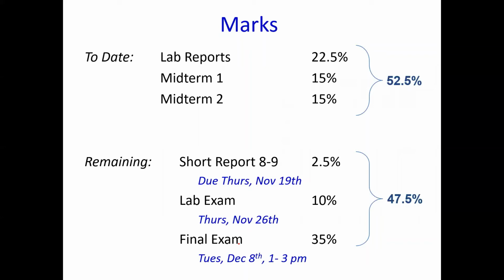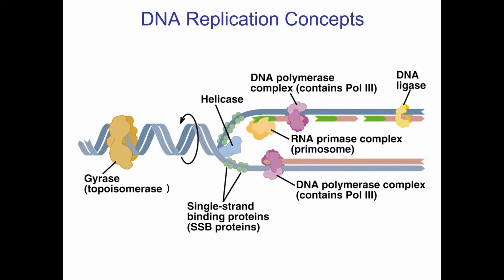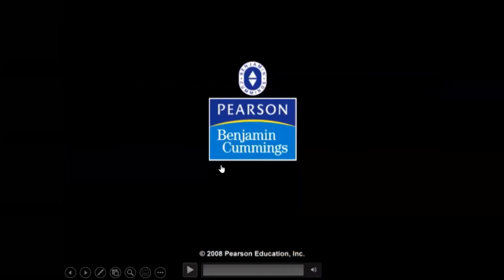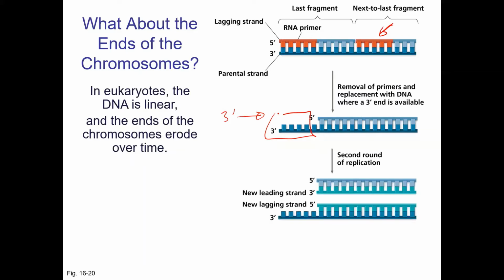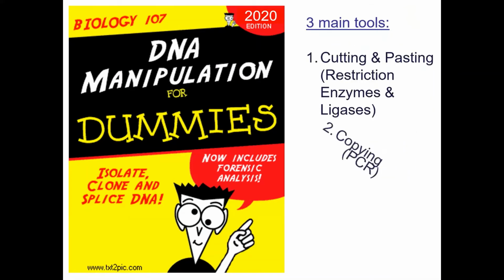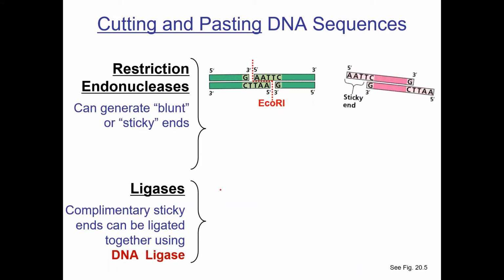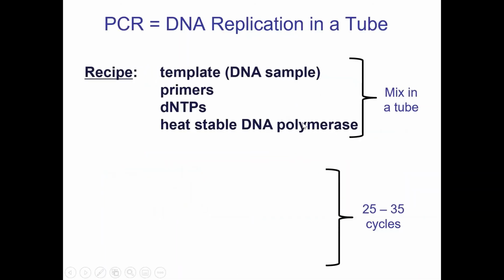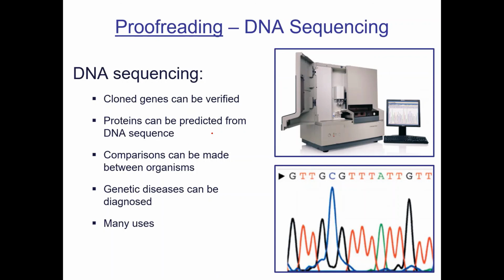BIOL 107 - 14b - Telomeres and Intro to Biotechnology (Lecture Nov 9, 2020)